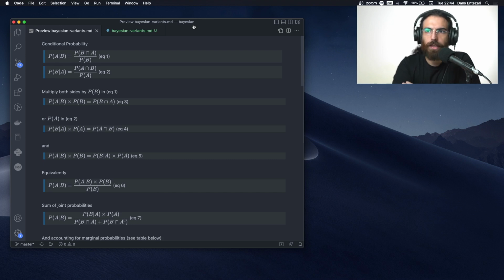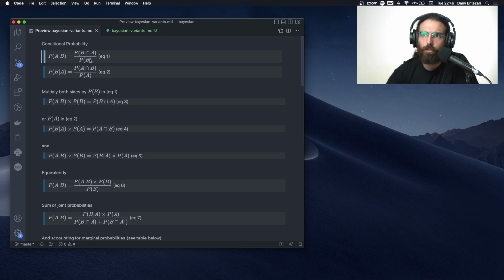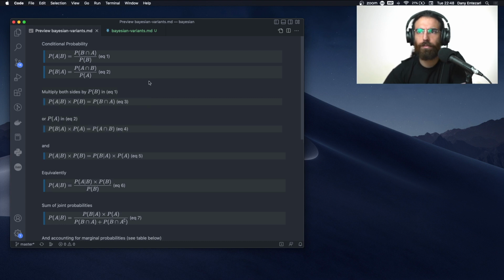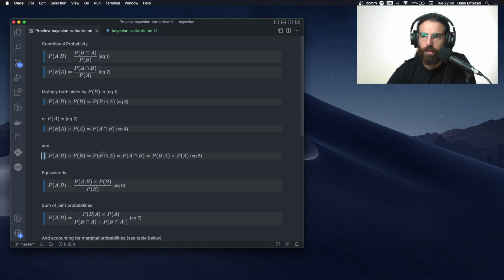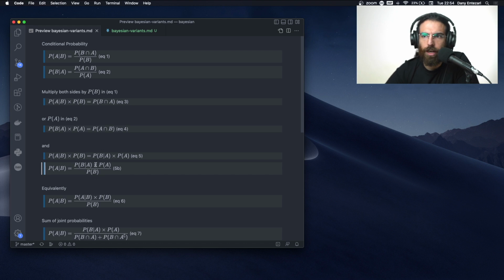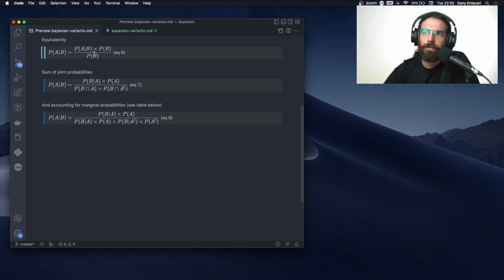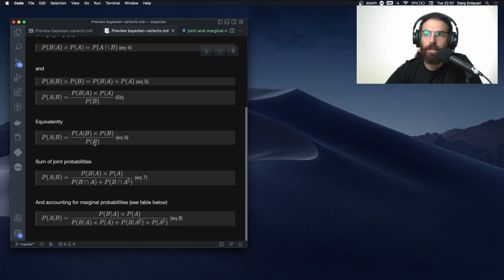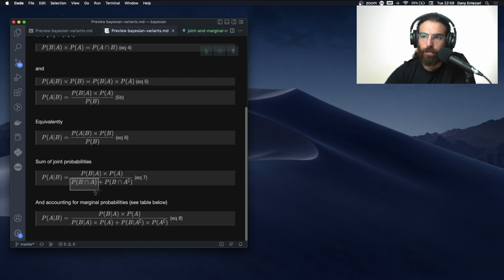Derivation of Bayes Theorem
In this video, we'll look at the algebraic variations of the Bayes theorem and explain the terms that go into the formulae of the Bayes Theorem.